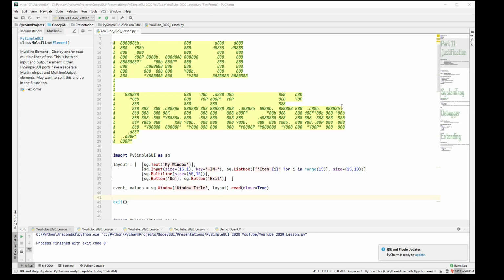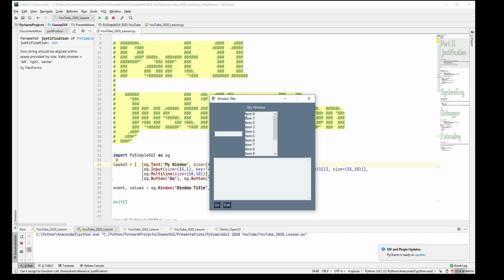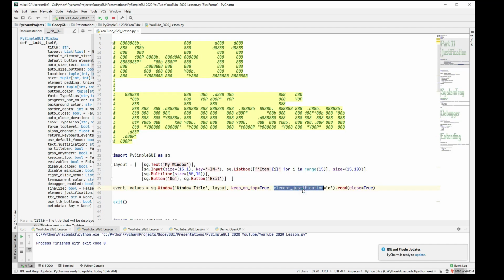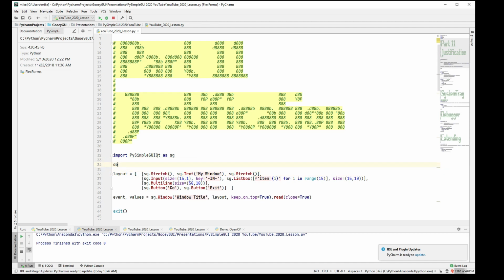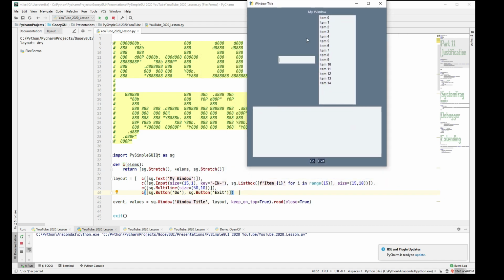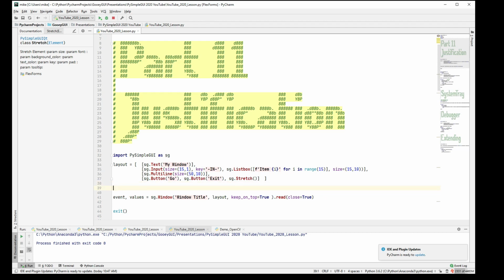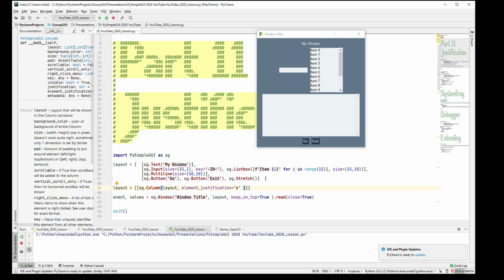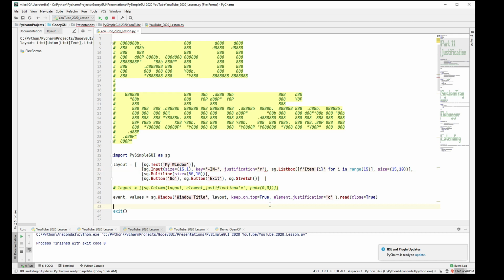PySimpleGUI 2020 Part 11 - Justification (Left, Center, Right)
Justification. because it's good?

No, not that kind of justification.  We're talking about element justification.  You'll learn how to make all of the elements in a window aligned on the center for example.

Note that the PySimpleGUI and PySimpleGUIQt ports behave differently when it comes to justification.  The PySimpleGUIWeb port is more like the tkinter port, or will be, in that it's done using a Column element.

The demo .py file being used in the video series is here, but there is no example for Justification: